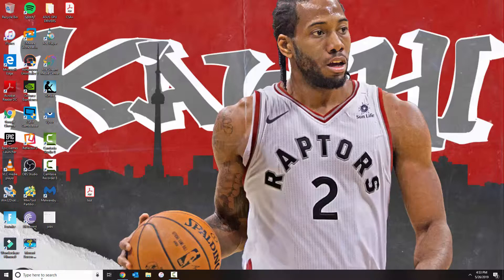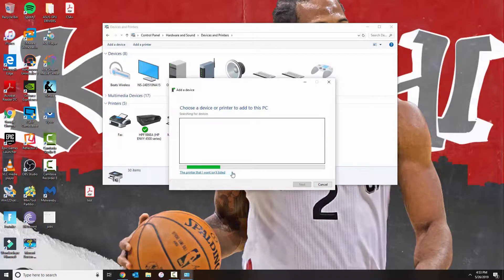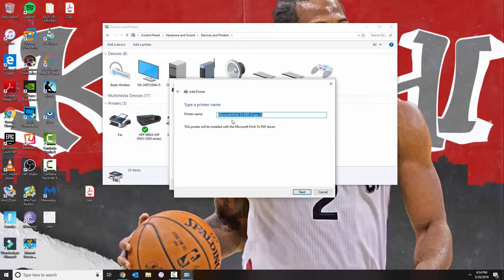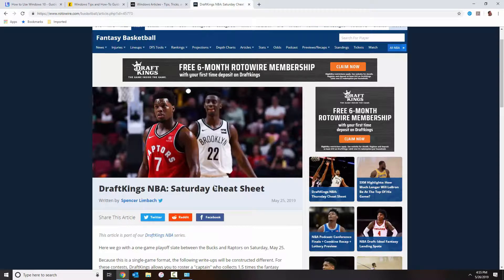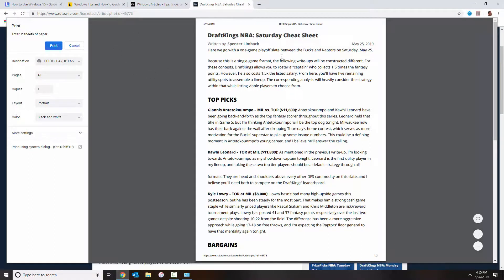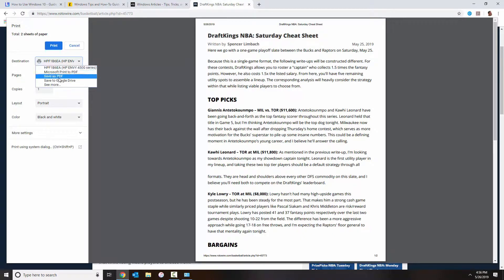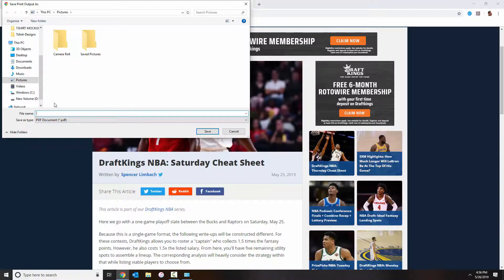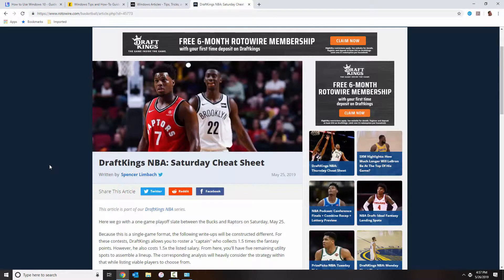How to use the Microsoft Print to PDF Windows 10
In this tutorial I will show you how to use the Microsoft Print to PDF in Windows 10.